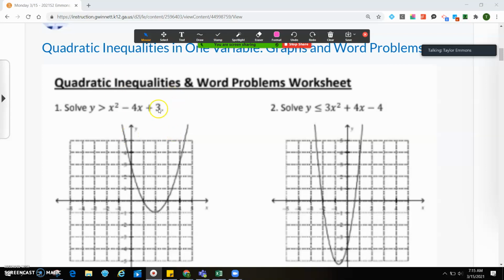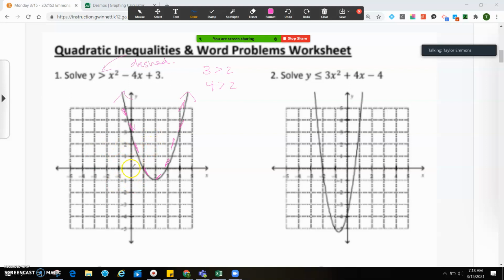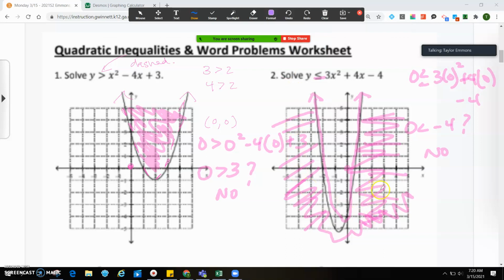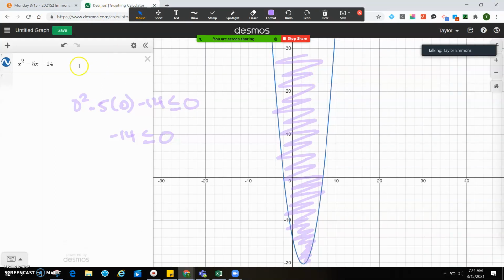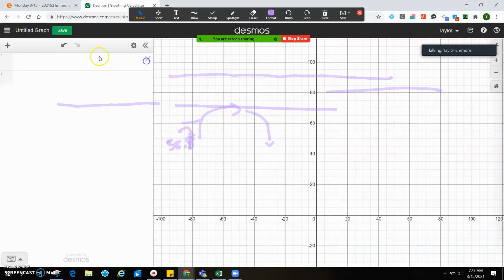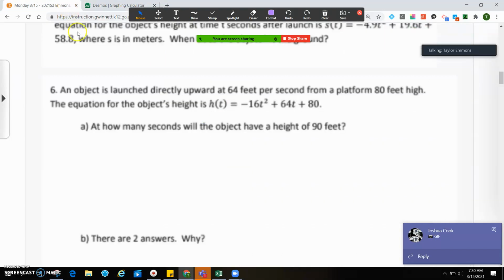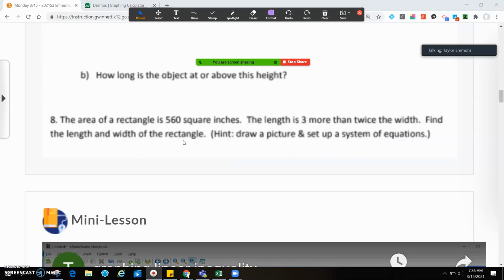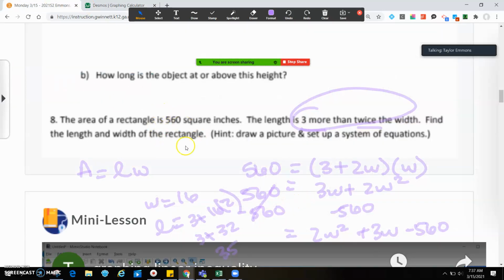solving linear inequalities word problems